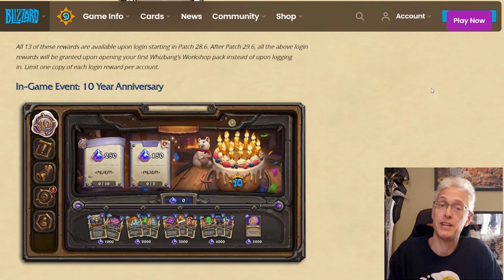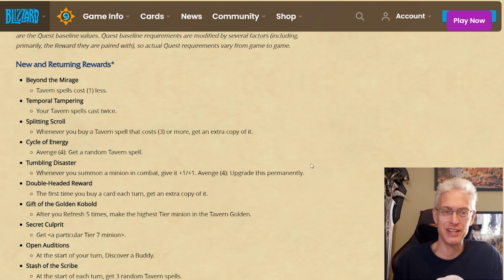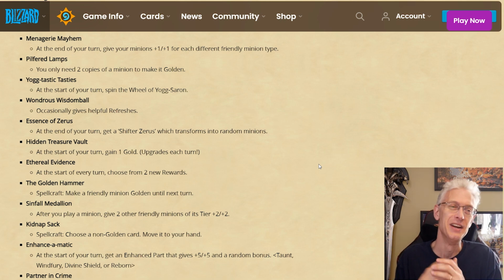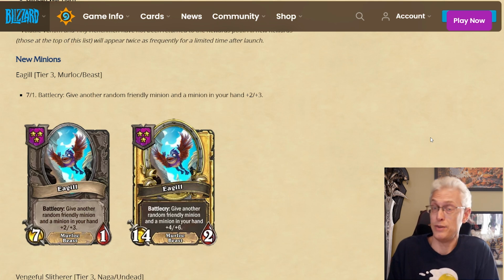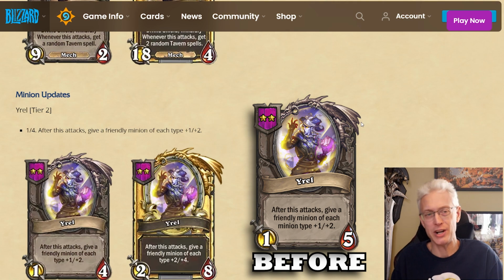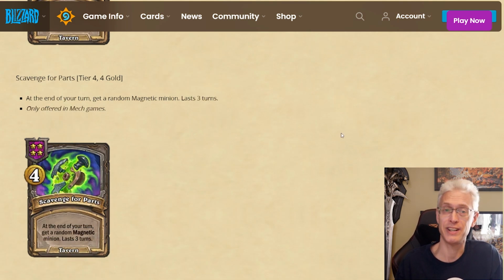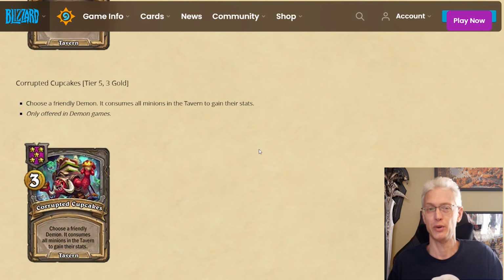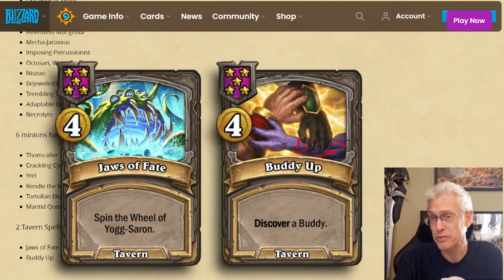The Return of QUESTS!!!! Patch 28.6 Hearthstone Battlegrounds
Patch 28.6 is live right now!  Quests are back, new minions, new spells, and so much more!

It is old, but it still holds up!  Quests basics video.  I hate looking back at the older ones lol!

-- Content Chapters ---
0:00 Intro
0:11 10-Year Anniversary Rewards
0:30 Quests are Back
0:52 New Quests
0:59 Returning Quests
2:25 New Quest Rewards
3:58 Returning Old Quest Rewards
8:11 Quests Rewards Not Returning
8:36 New/Changed Minions!
13:22 New Tavern Spells
19:22 Returning Minions
19:45 Spells Removed
20:11 Final Thoughts

Hearthstone Battlegrounds Gameplay Mewwy Patch Itsben321 Extra Slysssa Kripparrian Dogdog Savjz Rdu RegisKillbin Dekkster Firebat HysteriA Solem Sasuke Sama Asmodai Kibler Trump Nicholena Funny Moments Guide Trolden Nagas Queen AzsharaTutorial Tips Strategy Bofur_HS Zeddy MarkMcKz FunkiMonki lobby legends blizzard